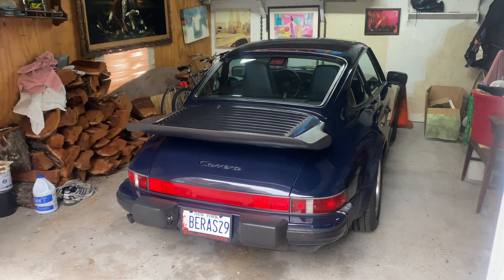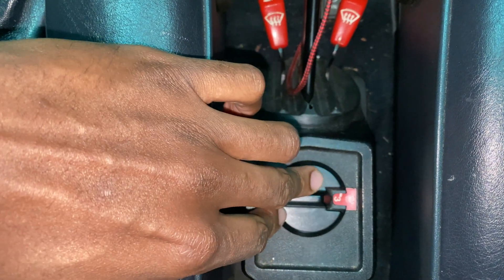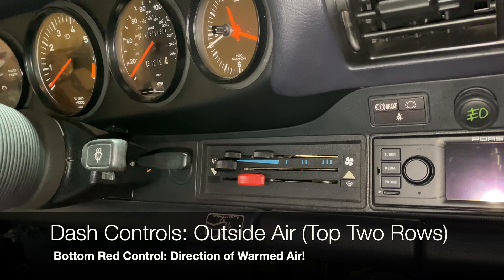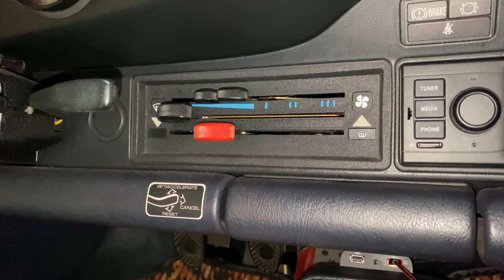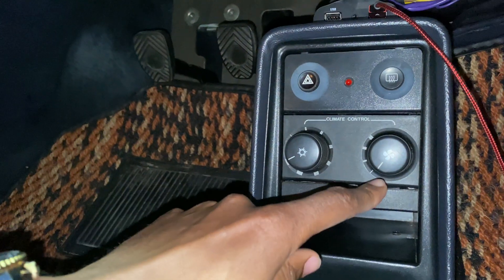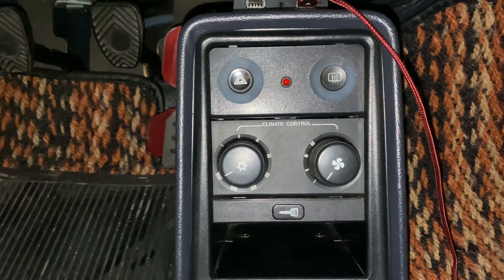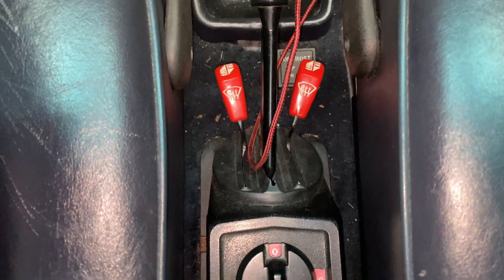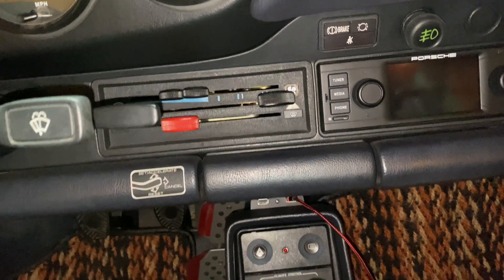I EXPLAIN how to use the Air conditioning & heat controls in an Air-Cooled Porsche 911!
All the knobs, levers, pulleys, and rotating dials explain the complex engineering that went into designing the HVAC system on all Air-Cooled  Porsche 911's. From the F-Body to the G-Body, all the way up to the 964 and 993, the HVAC system remained complicated inefficient, and confusing. Thankfully, after 3 years of ownership, I think I am able to somewhat explain the system well. Leave it in the comments if I missed the explanation, or if it needs clarity.